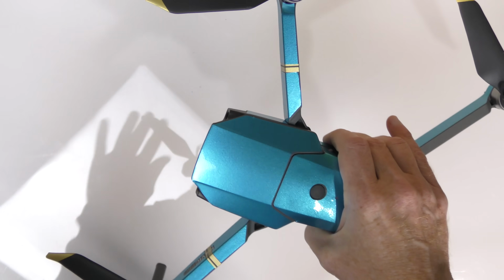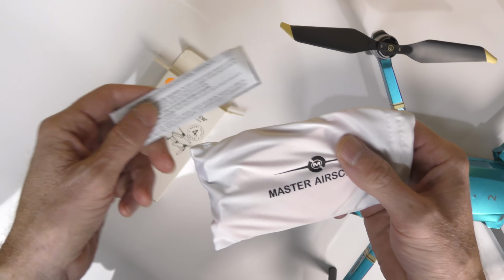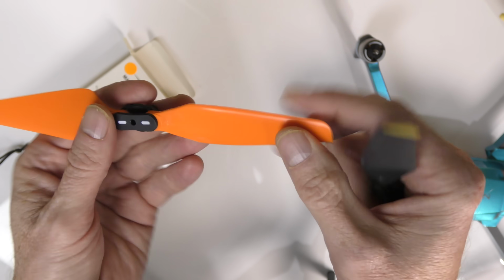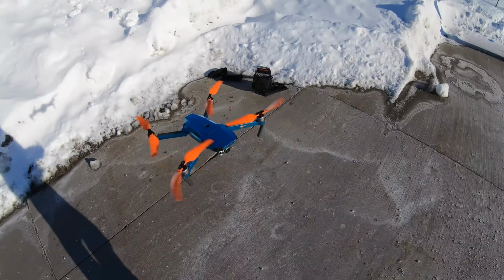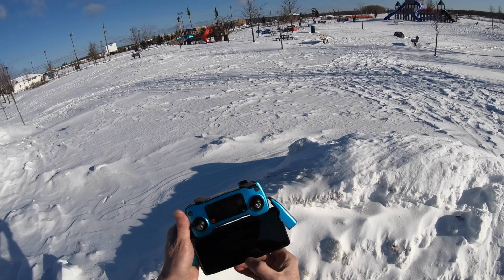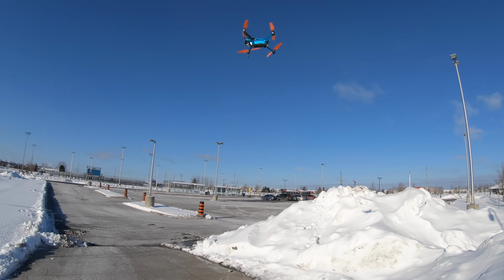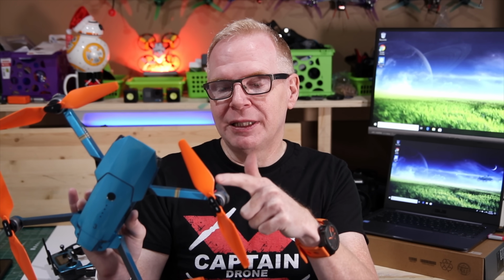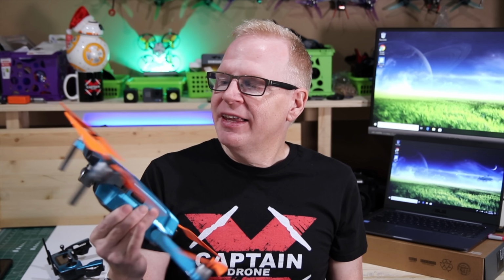Professional Props for the DJI Mavic Pro and Platinum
I really like these Propellers.  Are they better than the DJI Low Noise Propellors?

Also on AMAZON

BELOW IS THE GEAR I USED TO CREATE THIS VIDEO:

MOBILE CAMERA: GoPro Hero 7
MOBILE GoPro Hat
MOBILE AUDIO PORTABLE: Tascam DR-10L
STUDIO CAMERA: Canon 80D Body